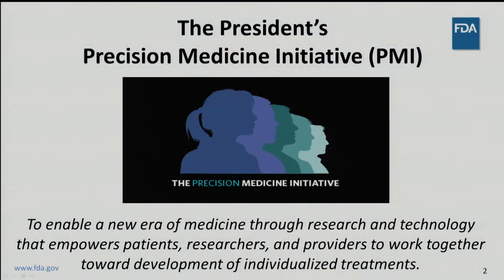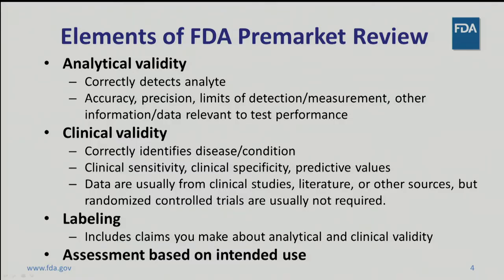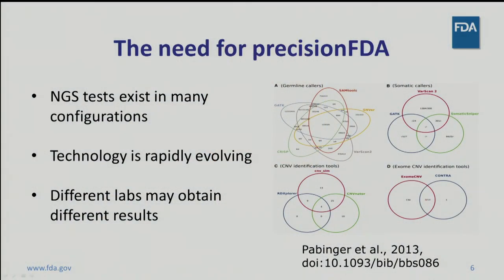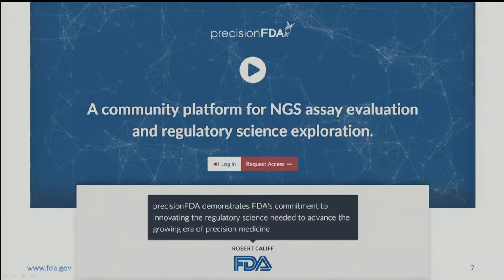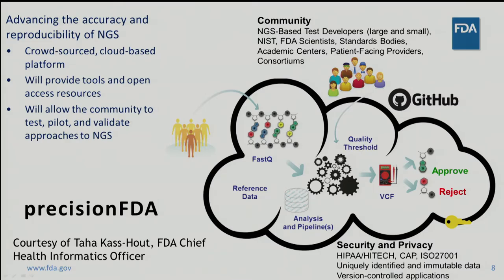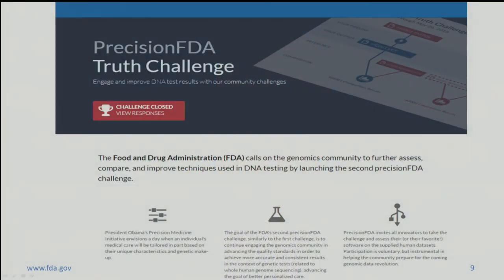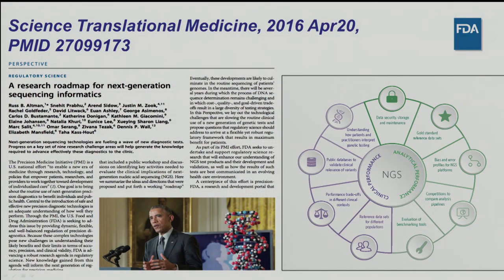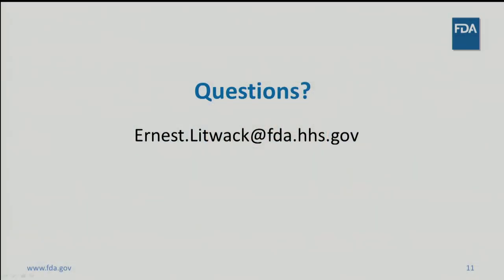Research roadmap for NGS informatics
David Litwack, Ph.D., Personalized Medicine Staff, FDA